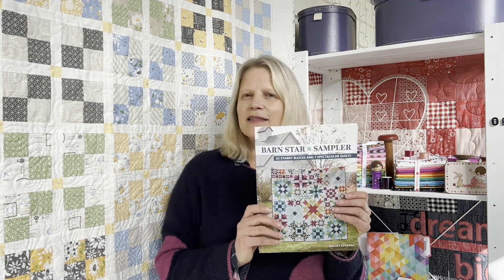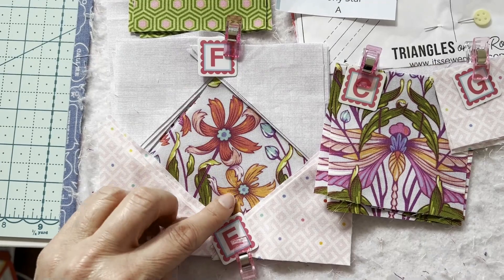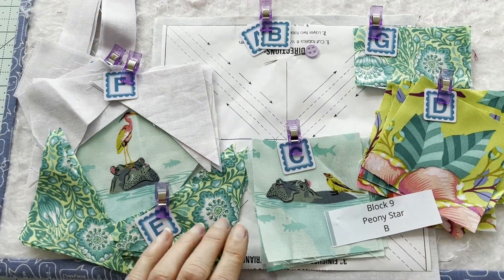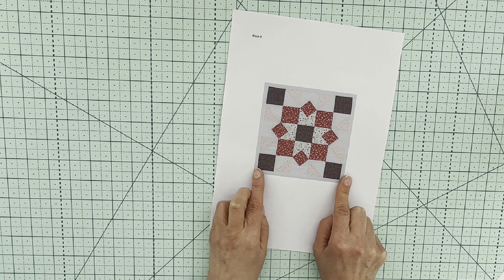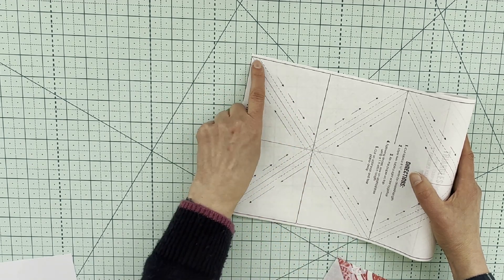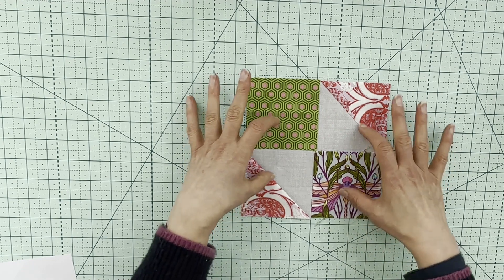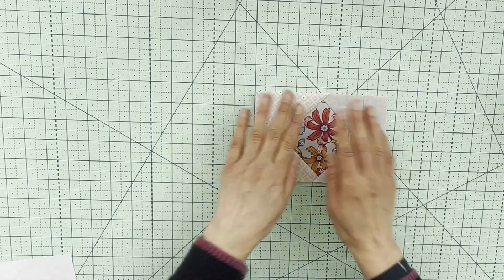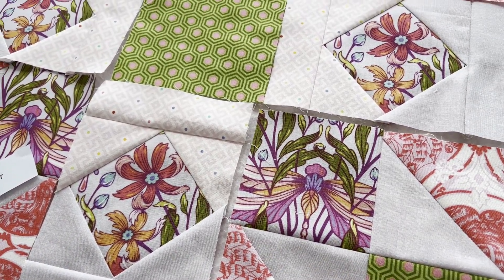Month 9 Barn Star Sampler QAL tips and tricks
The tips and tricks for the Peony Star quilt block for month 9 block for the Barn Star Sampler Quiltalong in conjunction with Fat Quarter Shop.

The Fat Quarter Shop’s foundation paper piecing papers for the square in a square I have found to be a really accurate way of making these!

Join our Facebook Quilting and Sewalong Group to join in the fun (don't forget to answer the membership questions)